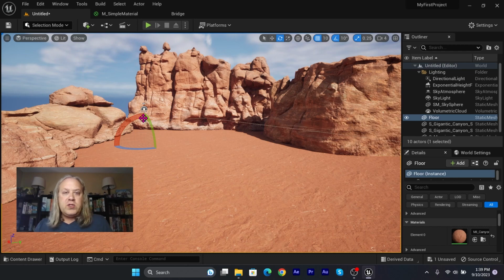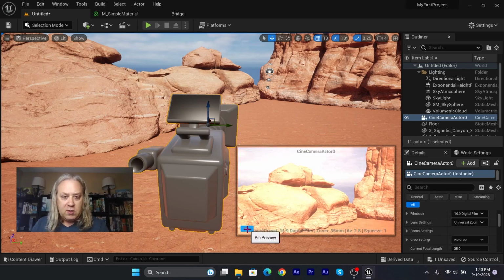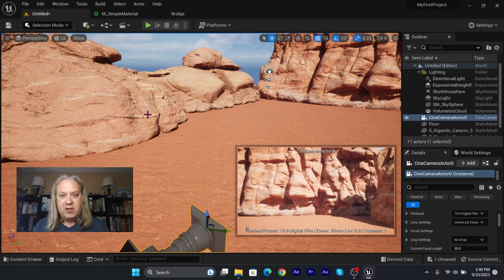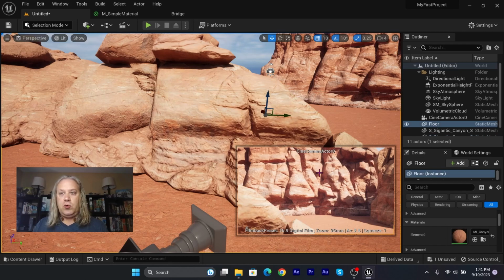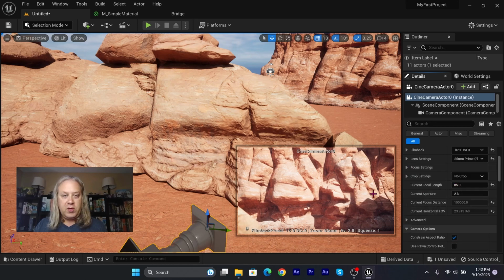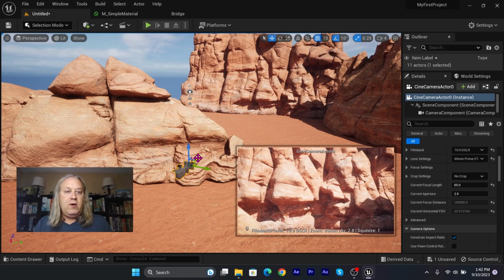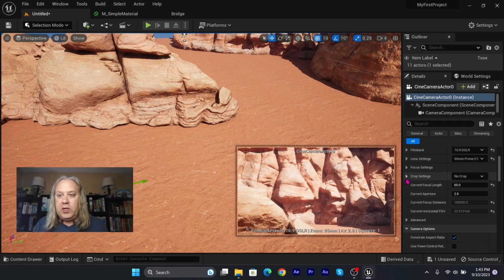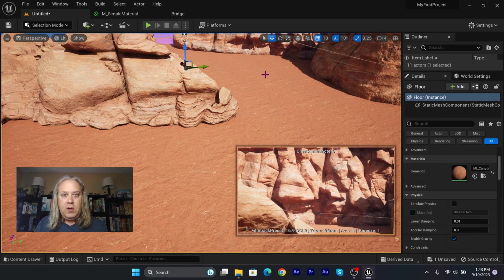1-5 Adding a CineCam Actor